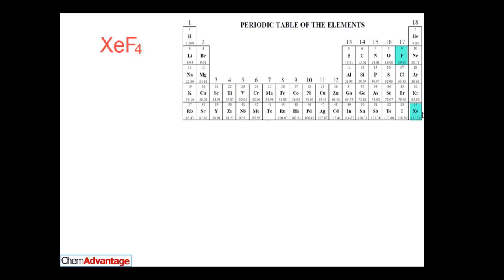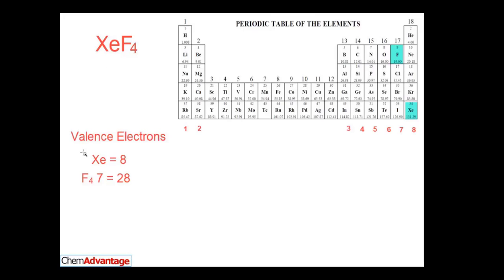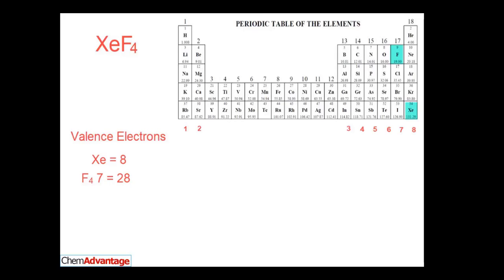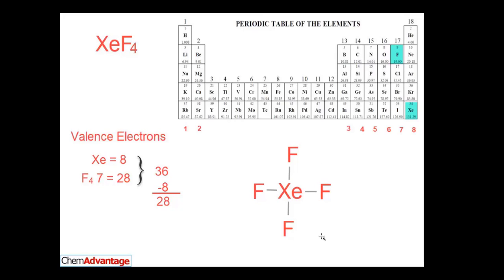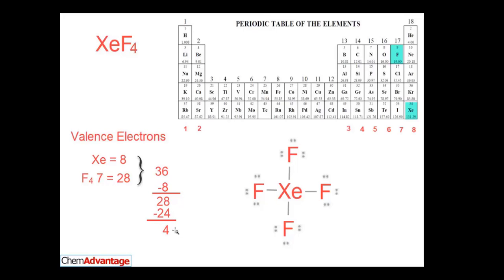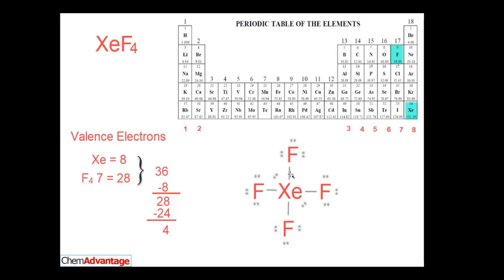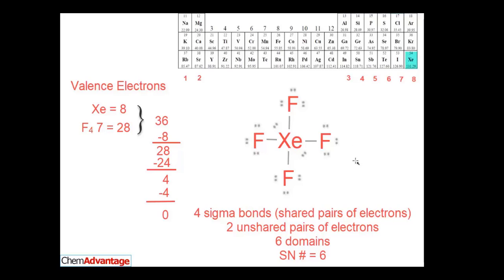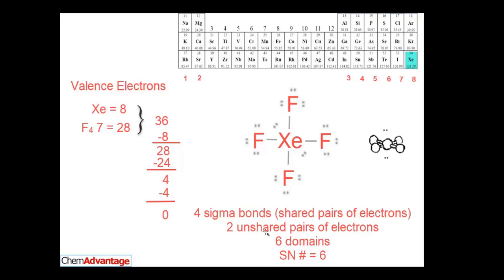AP08.15 Lewis electron dot diagram Xe4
Lewis electron dot diagram  of xenon tetrafluoride, XeF4, and shape of molecule too.